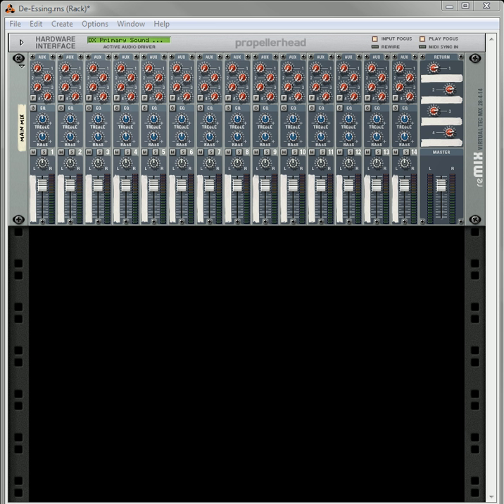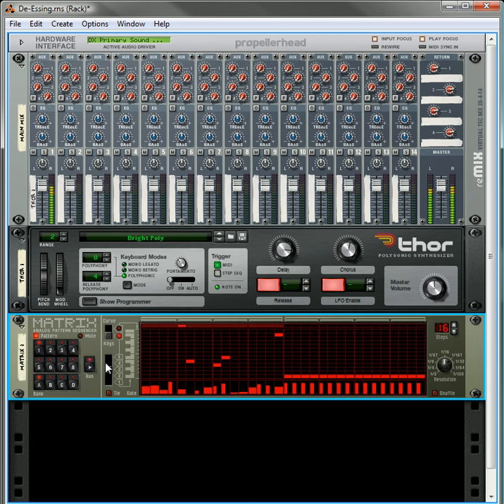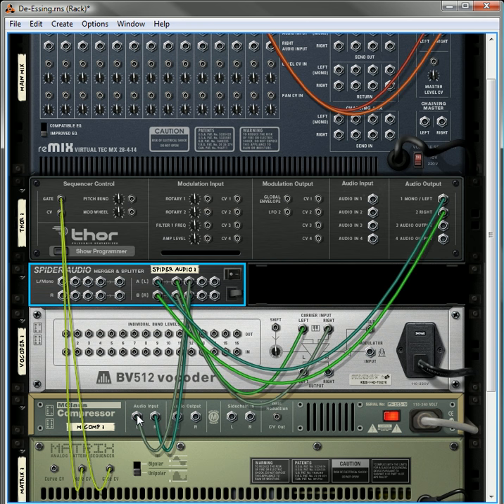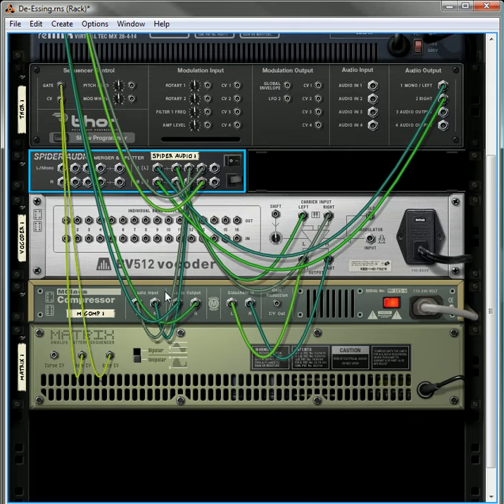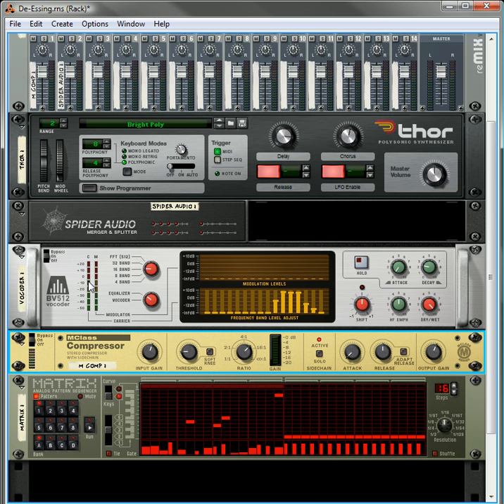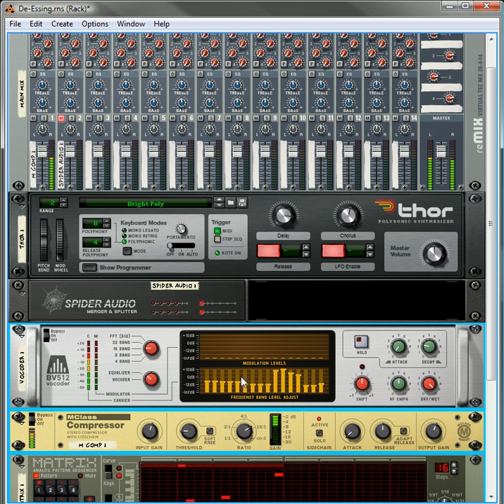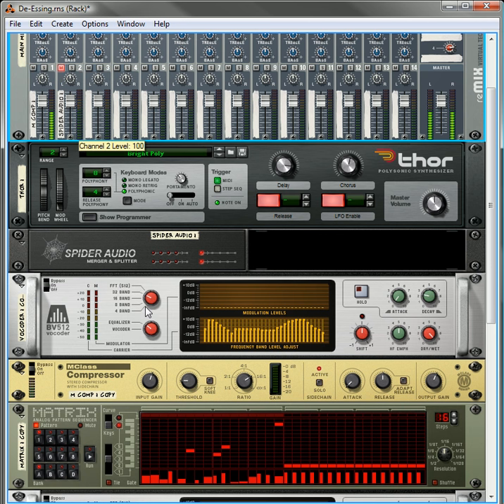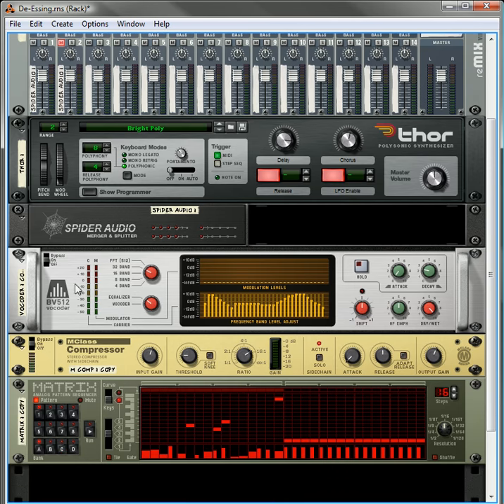Frequency Compression with the Reason Vocoder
Here's how you can create a frequency-based compression scheme with the Vocoder in Reason. It's another alternate way to compress your sounds.